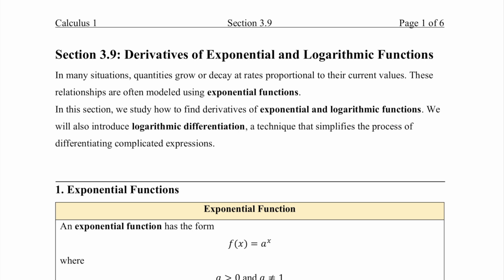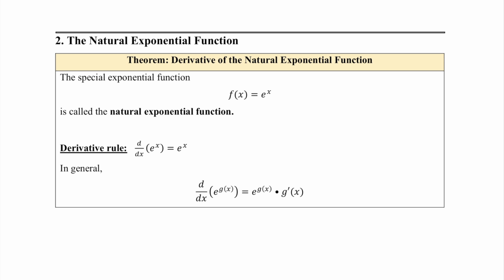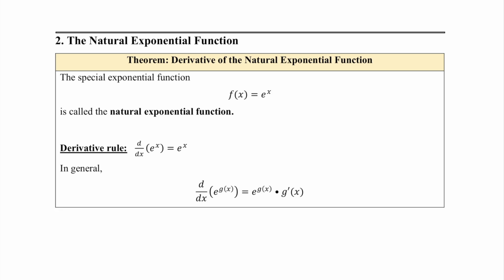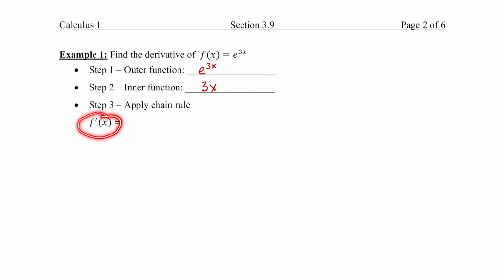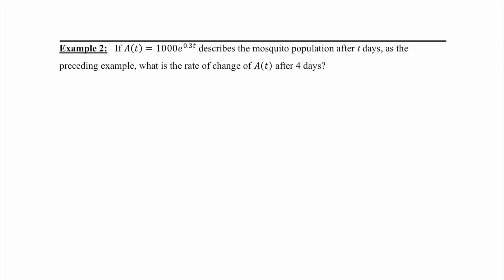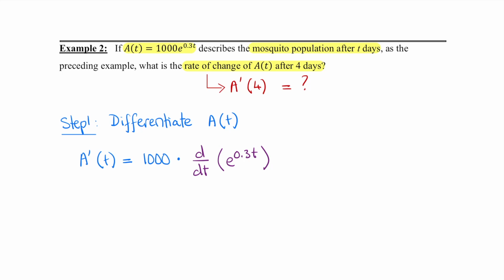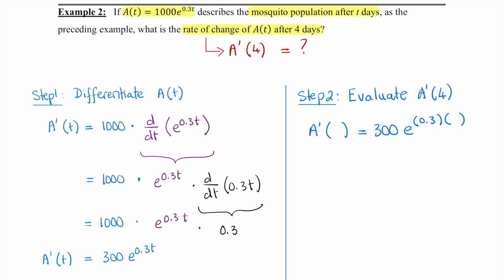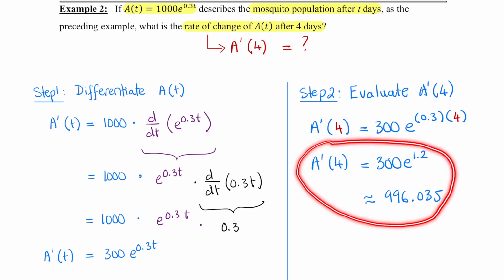Derivatives of Exponential Functions | Understanding e and the Chain Rule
In this final video, we review key derivative rules and introduce logarithmic differentiation. This method helps us differentiate complicated functions that are difficult to handle using standard techniques.

Topics covered:
• Review of exponential and logarithmic derivatives
• When to use logarithmic differentiation
• Step-by-step method
• Solving complex differentiation problems
• Full example walkthrough